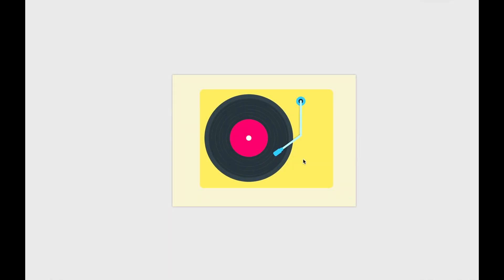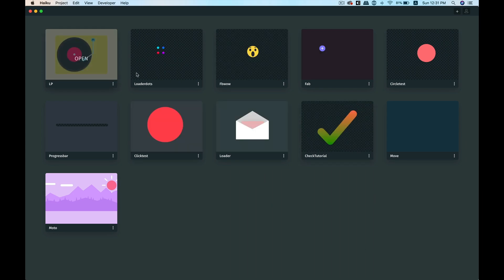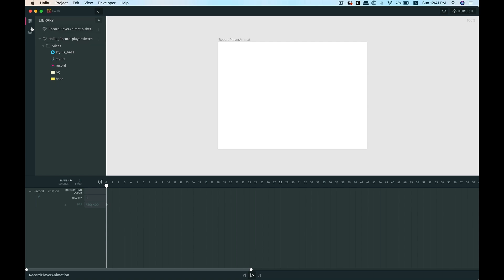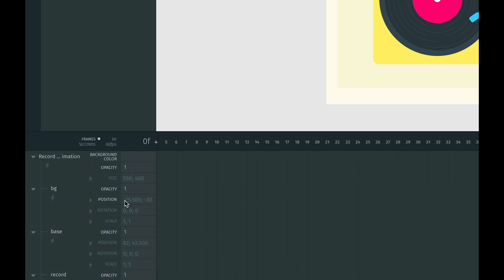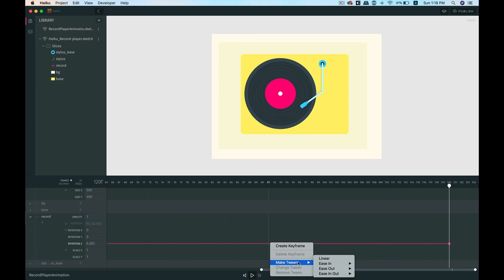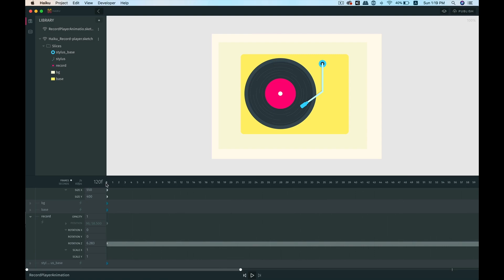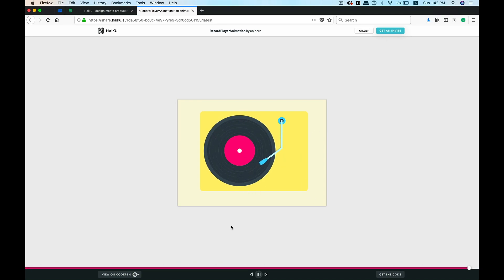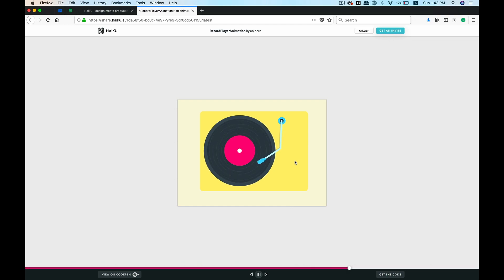Getting Started with Haiku - Animating a record player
Sections in Video:
00:13 - Haiku Introduction
00:40 - Making Sketch file ready for Haiku
02:13 - Importing Sketch file into Haiku
04:20 - Haiku Tour/walkthrough
08:48 - Spinning the record (Animating in Haiku)
15:36 - Publish and Share

Haiku is a tool used to create UI components that can be embedded to Html files as well as React/iOS/Android applications. Got an invite to Haiku few weeks back and took it for a spin.